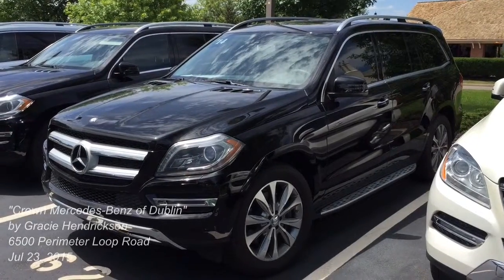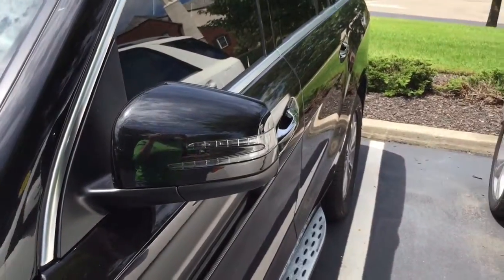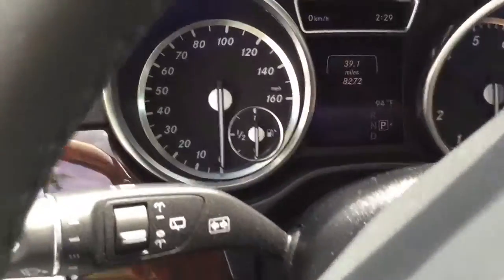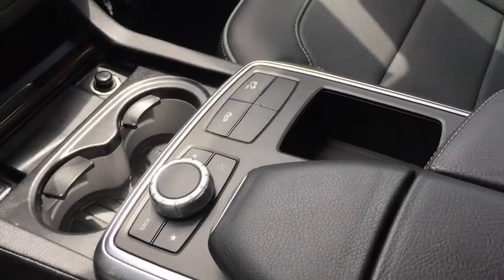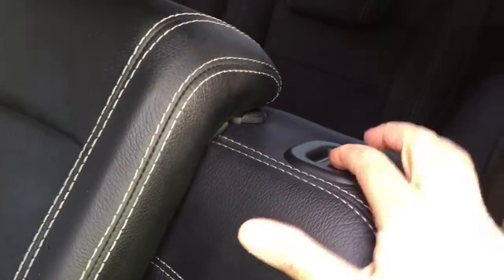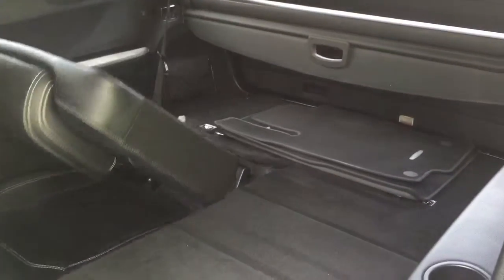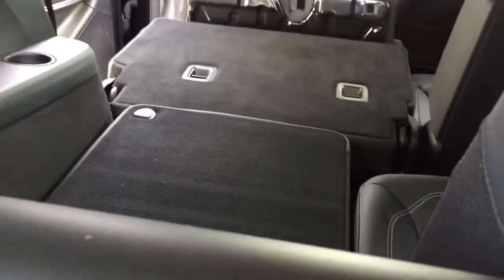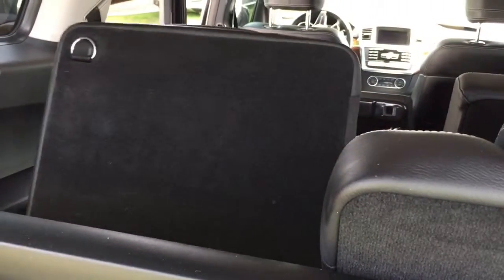2014 Mercedes-Benz GL450